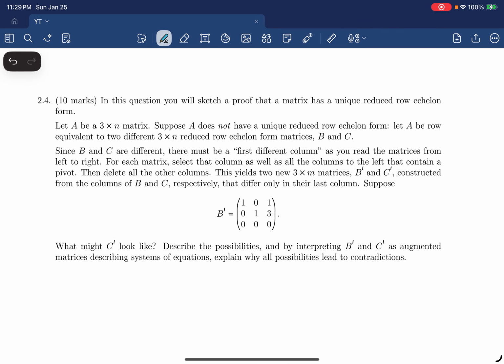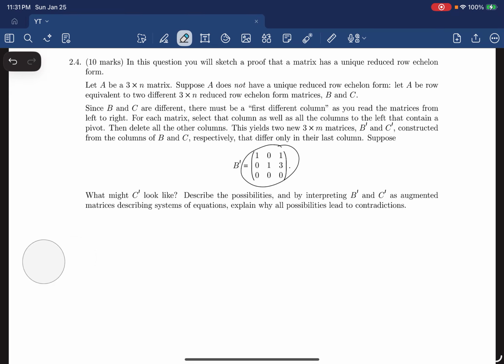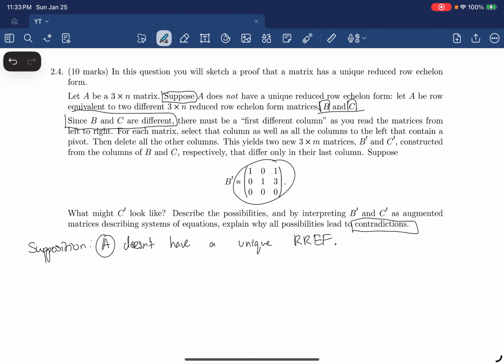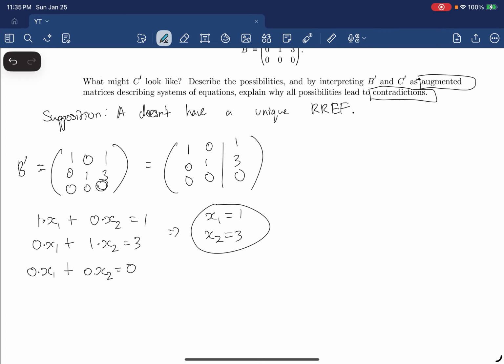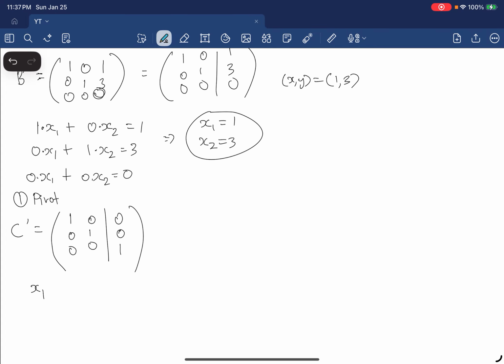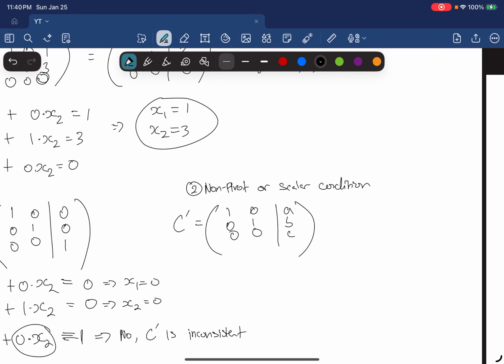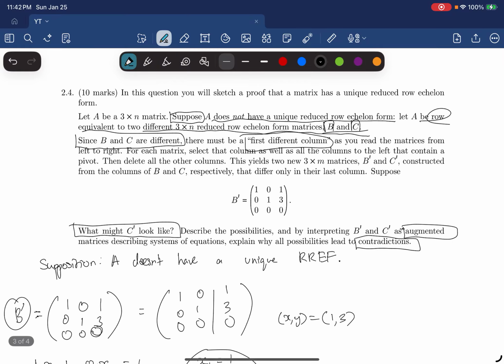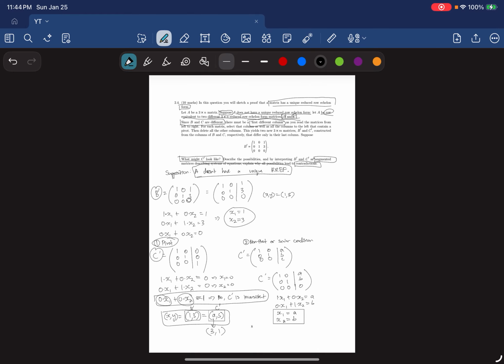Proof: Every matrix has a unique reduced row echelon form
This is a proof by contradiction
Credit for the question goes to MATH 221 at University of British Columbia.
Credit for the proof goes to Dr. Wolf Holzmann